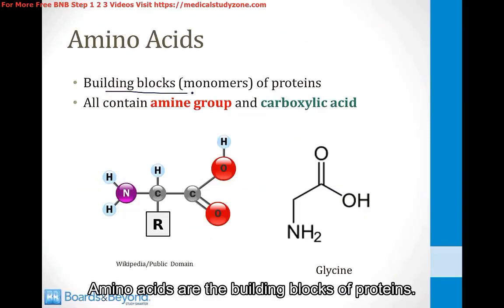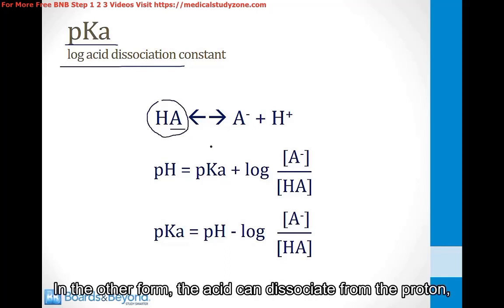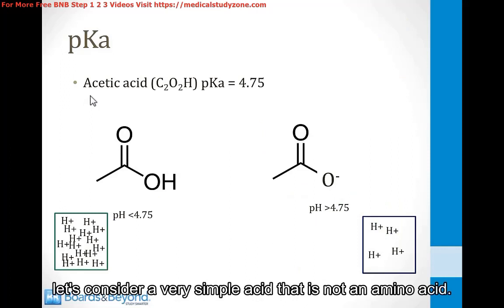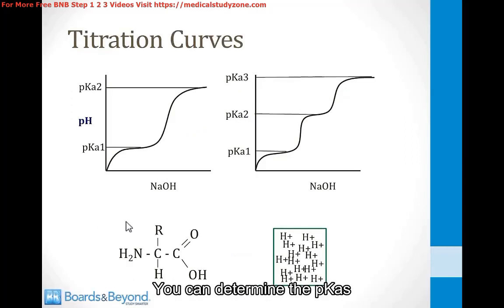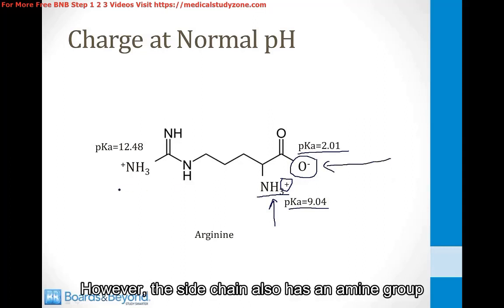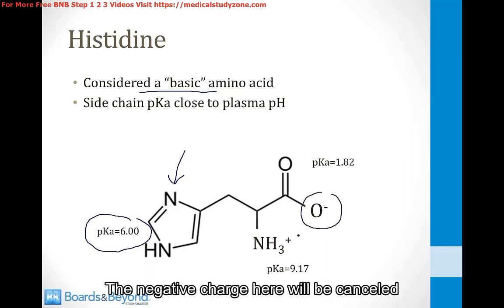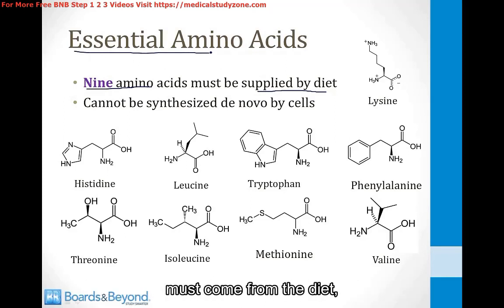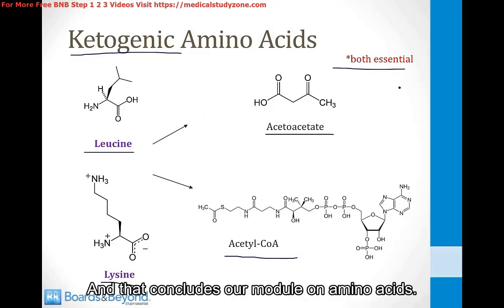Amino Acid - Biochemistry